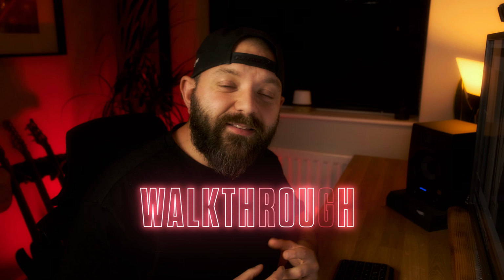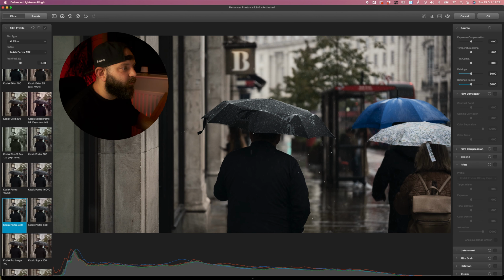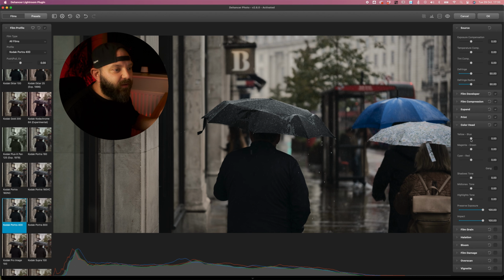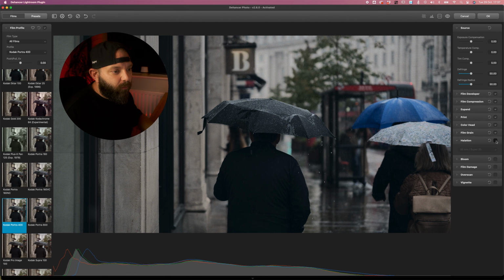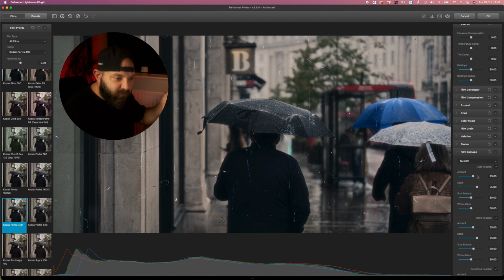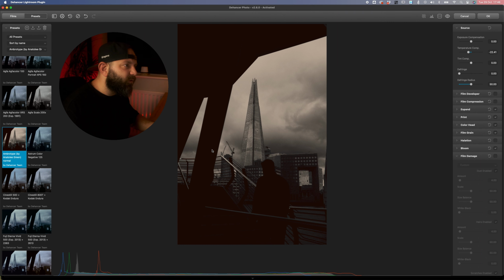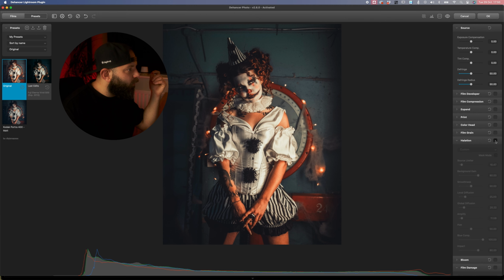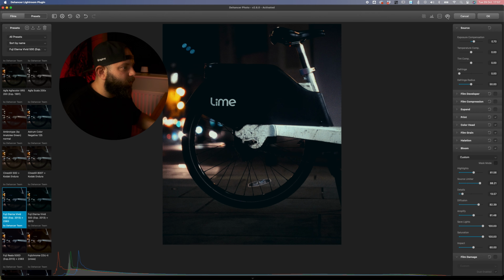HOW to get the “FILM LOOK” in your photos FAST... || Dehancer Walkthrough and Review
(excluding iOS app)

Timestamps

0:00 Intro
0:57 Walkthrough Image 1 (Building a Look)
11:54 Walkthrough Image 2 (Dehancer Presets)
13:38 Walkthrough Image 3 (Adding Dehancer to an Edited Image)
17:16 Overview Image 4 (Halation and Bloom on Night Images)
18:03 Why Dehancer's Different to a LUT
18:32 Cons
20:55 Final thoughts
22:26 Dehancer Colourist Awards

Can THIS Software REALLY replace film? || Dehancer Walkthrough and Review

Dehancer is one of the leading film emulation softwears out there, but can it really replace film!!

It allows you to get that film look by turn your digital photos into film photos at the lick of a button.

In todays video i'm going to be  walking you thorugh Dehancer its features and giving my honest opinions Reviewing Dehancer.